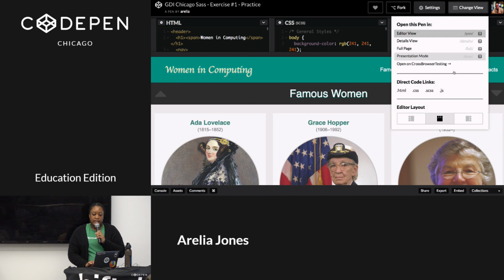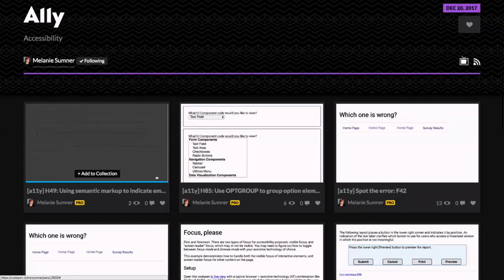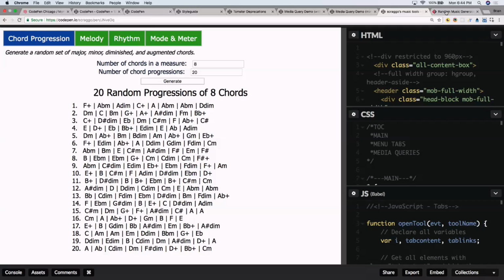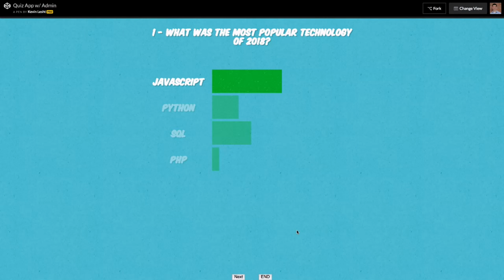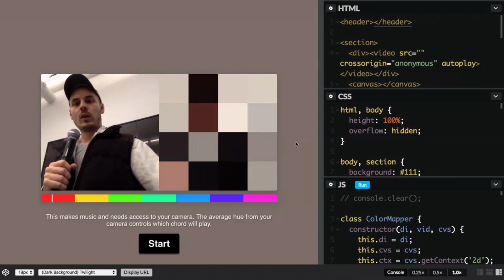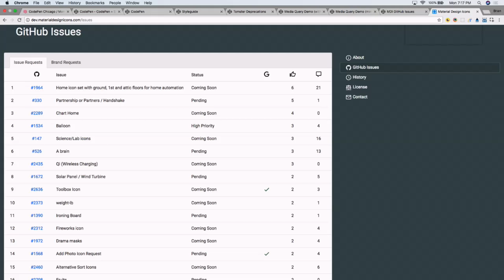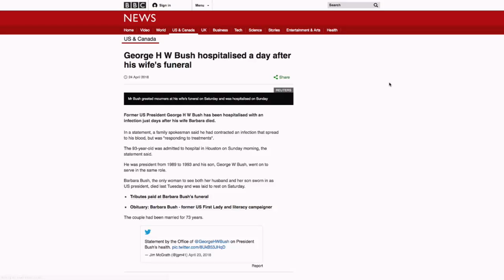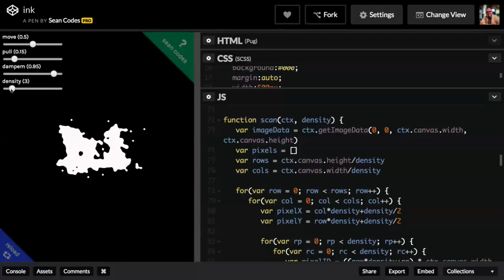Codepen Chicago - Education Edition